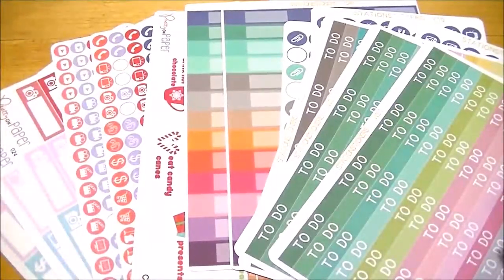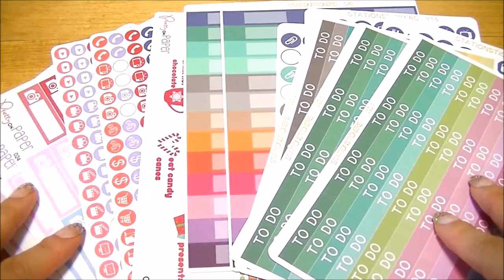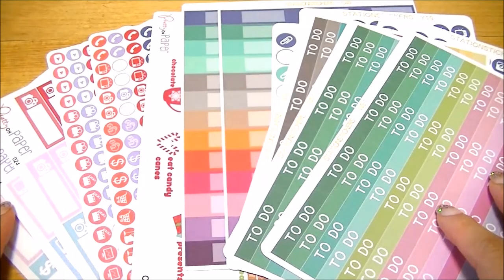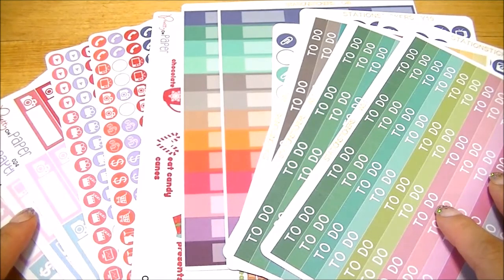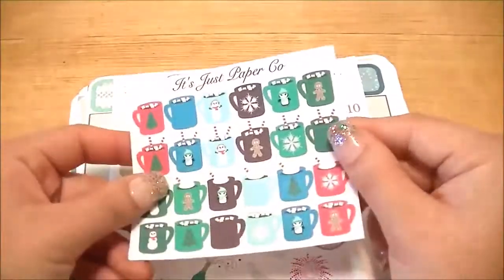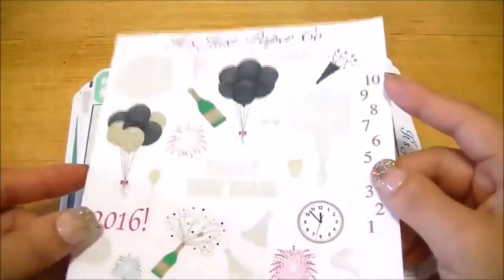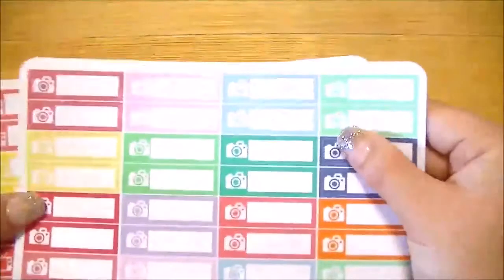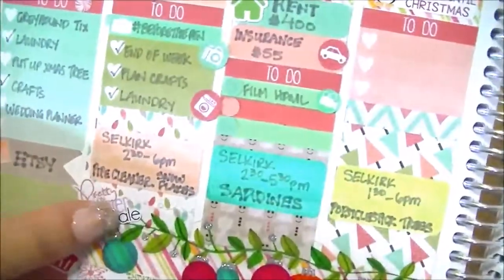Etsy Planner Sicker Haul | Pretty on Paper Co, Station Stickers, Nicole Hutch,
OPEN ME!!!
This is my first ever Etsy planner sticker haul that I’m actually filming. I’ve been a stickerholic for a while lol. Hopefully you like seeing the stickers I got recently.  I love these kinds of videos but will film them probably every 2 weeks or so so that they don’t seem too frequent and will have more stickers to show.  Sadly, Nicole Hutch Designs is closed for the year except for goodie bag sale and her first every monthly subscription pre-sale. Do follow her on instagram if you want to be updated.

xoxo
GLOSSette